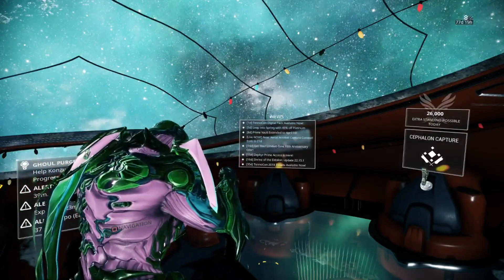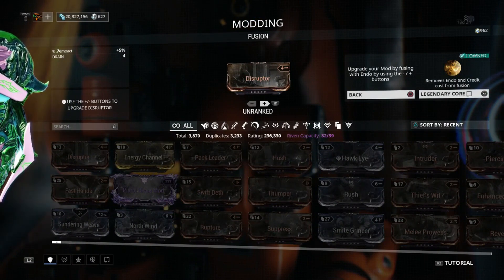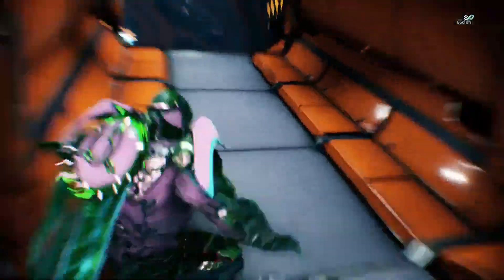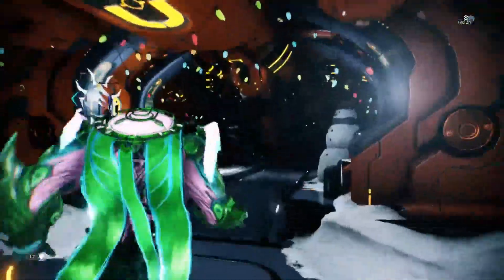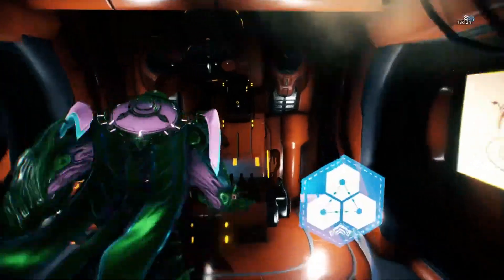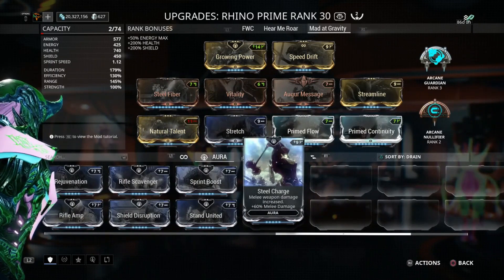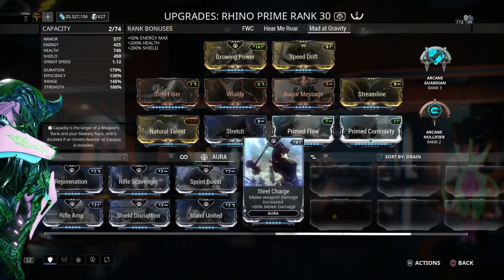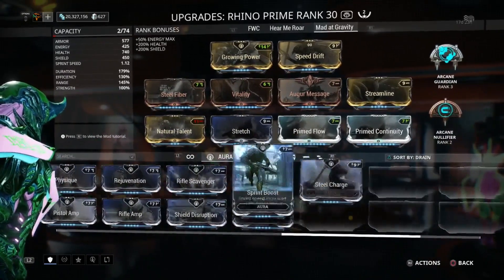Warframe - Legendary Cores and Where to Find Them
This is the story of a Legendary Core...

★ ABOUT ME ★